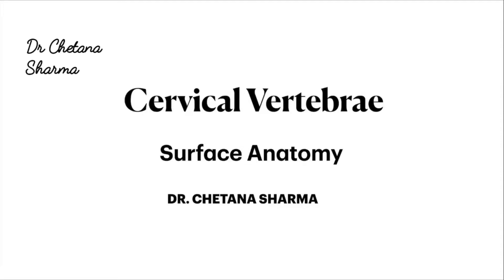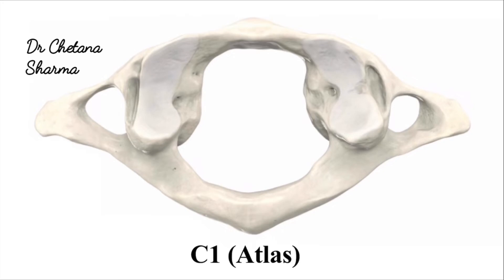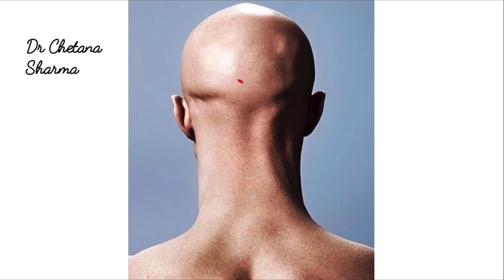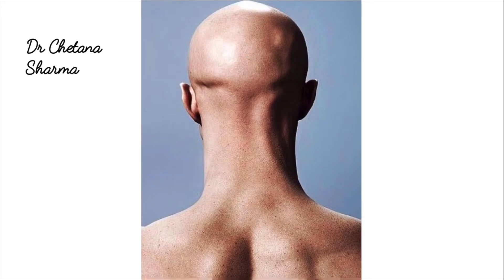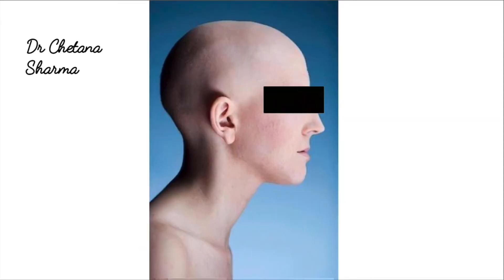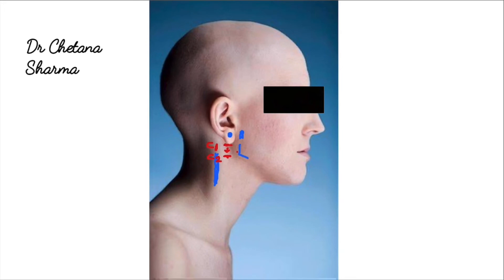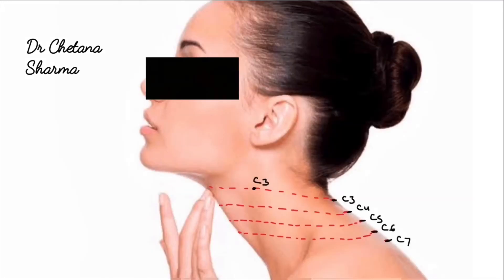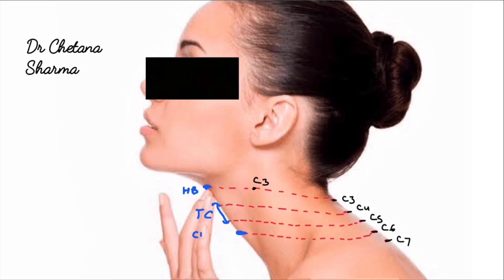Surface Anatomy of cervical vertebrae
Surface marking of cervical vertebrae, hyoid bone, thyroid cartilage, cricoid cartilage , atlas bone